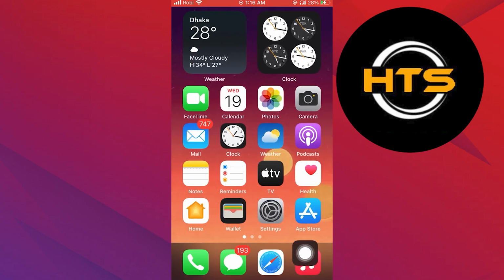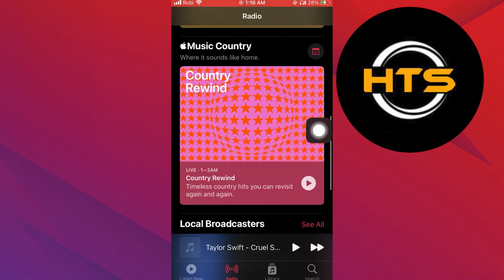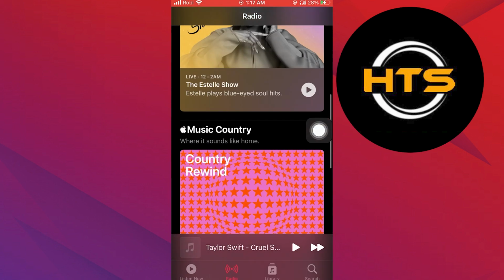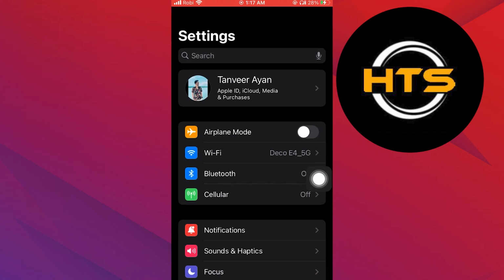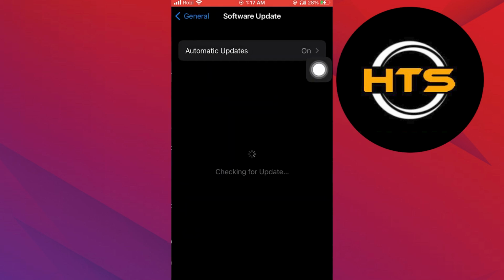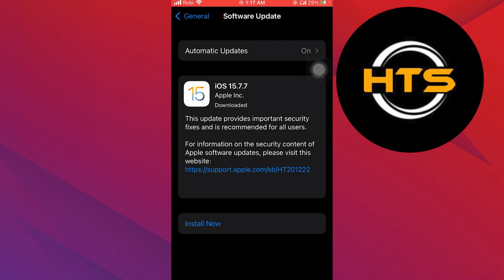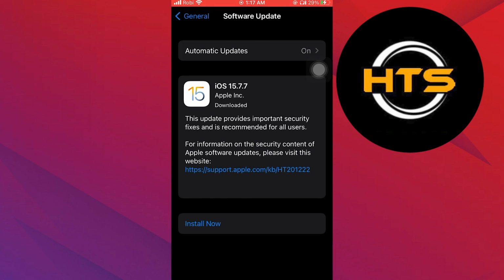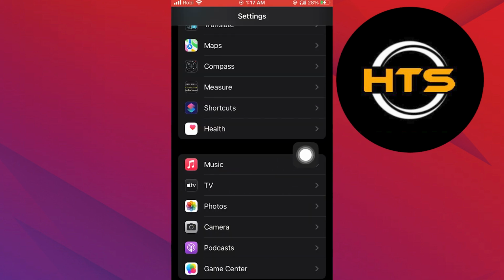How To Enable Crossfade On Apple Music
Hey everyone! Welcome to this how to activate crossfade on apple music video tutorial.

If you want to know how to turn on crossfade on apple music, how to crossfade on apple music and how to turn on crossfade on apple music iPhone, this video is for you.

In this video, we will show you how to crossfade on apple music iPhone and how to crossfade music on apple music.

The steps on how to crossfade songs on apple music and how to crossfade songs on apple music iPhone is easy.

After watching this video, you will find out how to crossfade songs on iPhone and how to enable crossfade on apple music iOS 17.